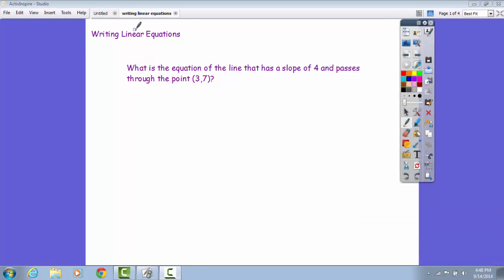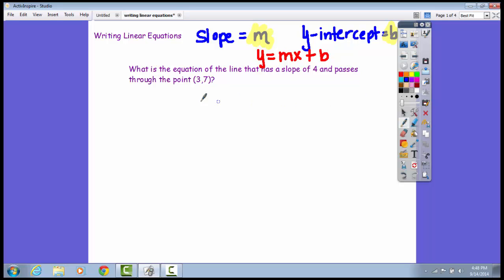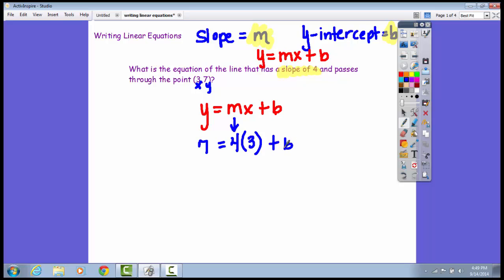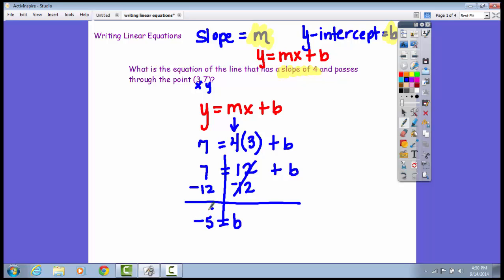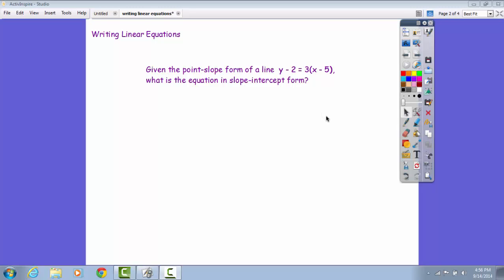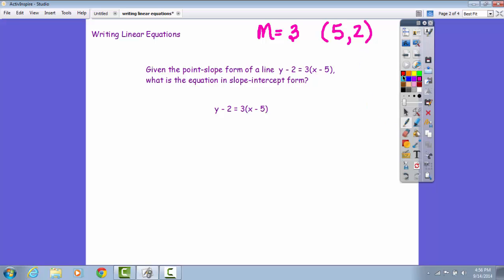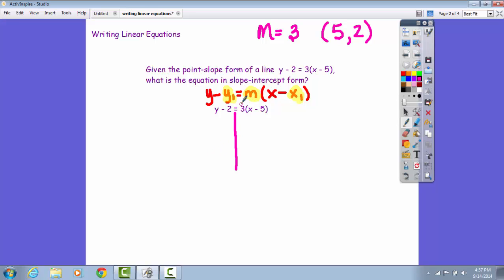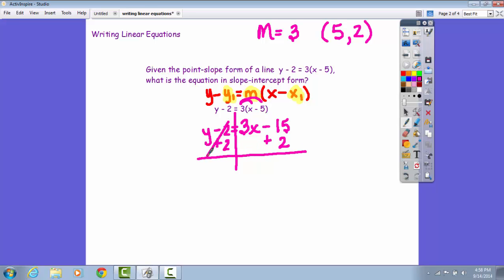Writing Equations with Point and Slope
This video demonstrates how to write a linear equation.